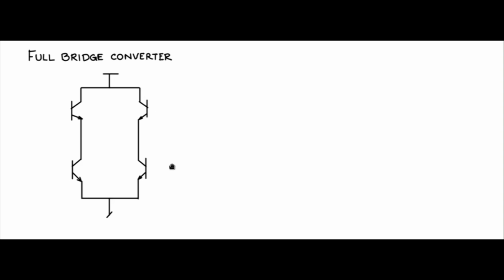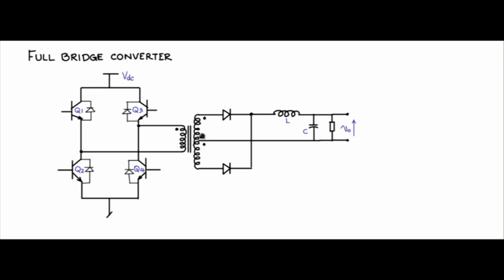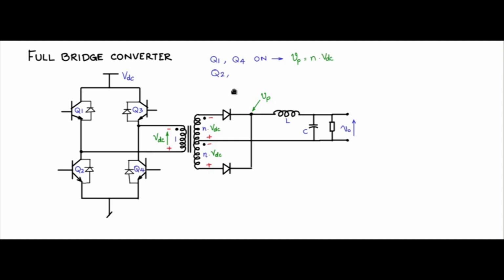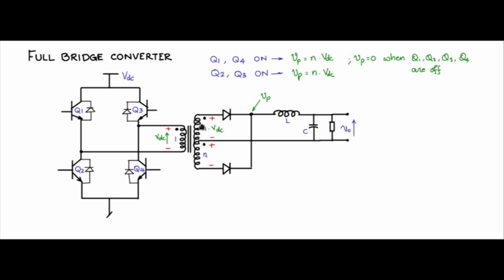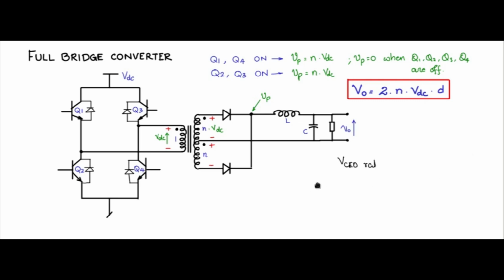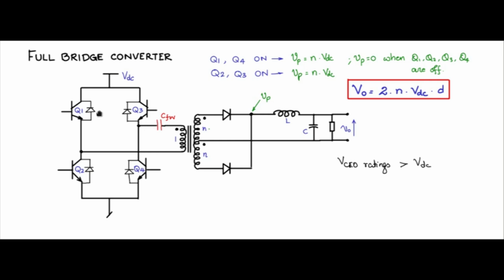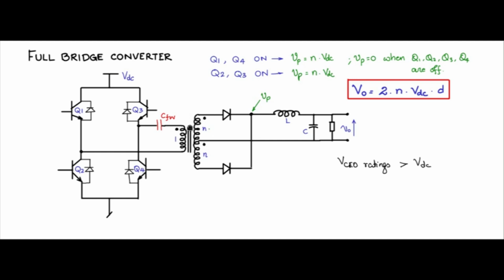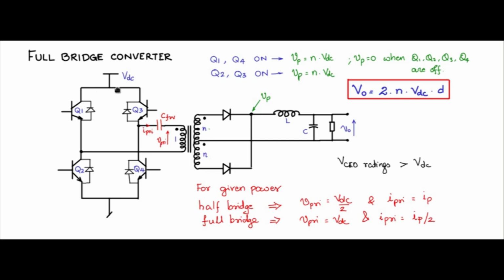Full Bridge Converter - Review